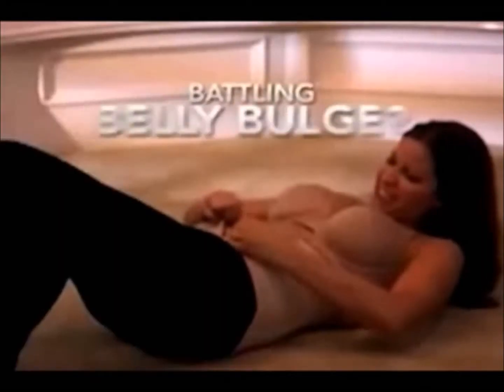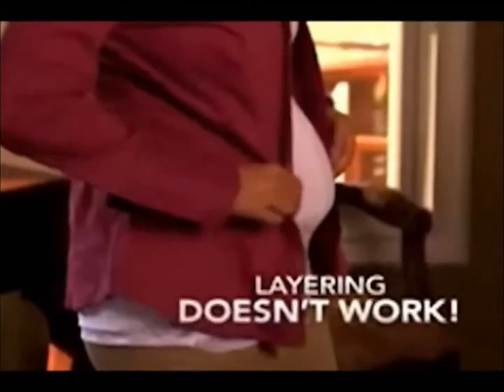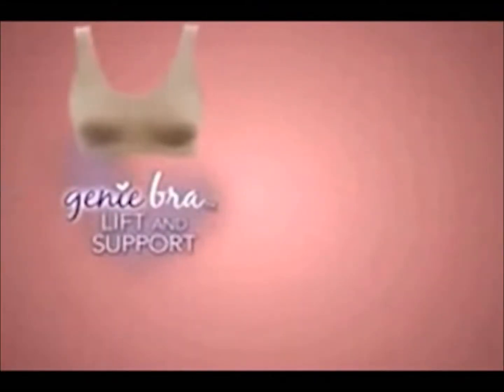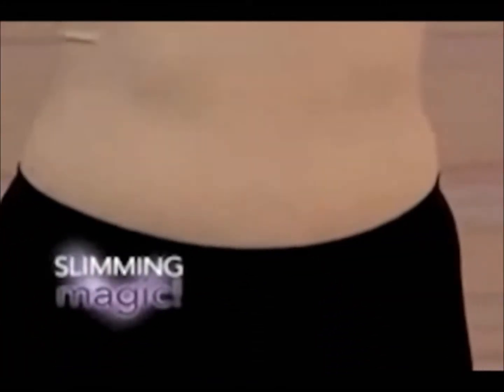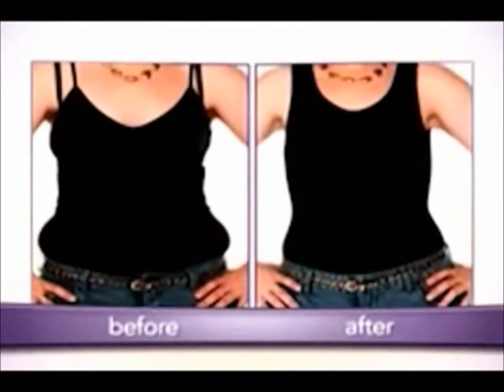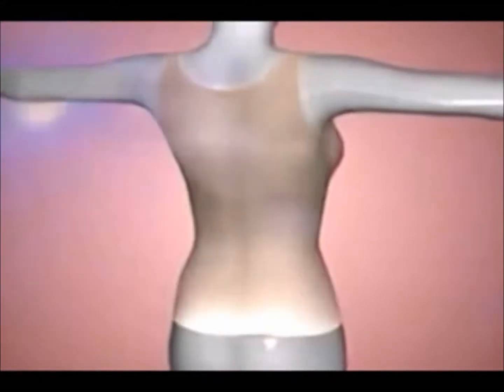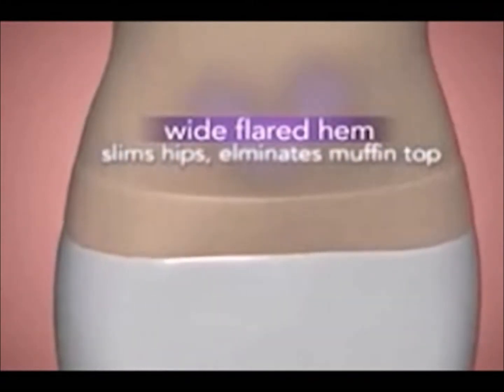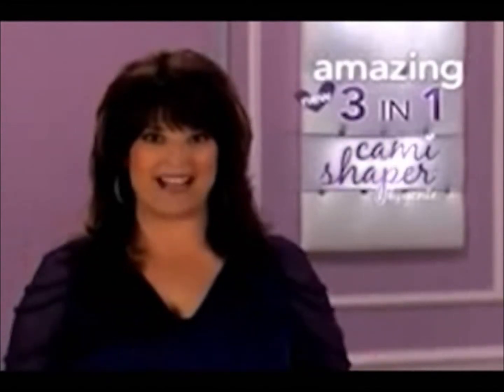Cami Shaper™ Now Available At Taylor Gifts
Reveal only the curves you want to show off! Genie's slimming Cami Shaper™ is the ultimate curvaceous disguise for women who feel unconfident about their bodies from above the waistline to below the neck, concealing bulges, sagging skin, rolls, and drooping breasts beneath a seamless, 3-zone compression shirt that highlights your best features while making you feel like you're wearing next to nothing.